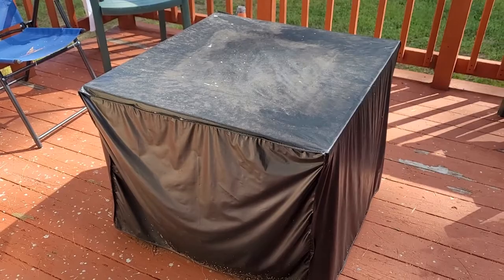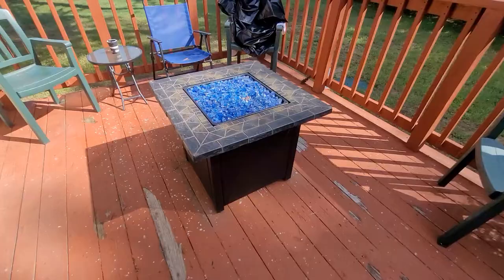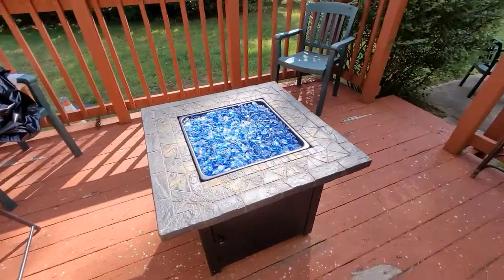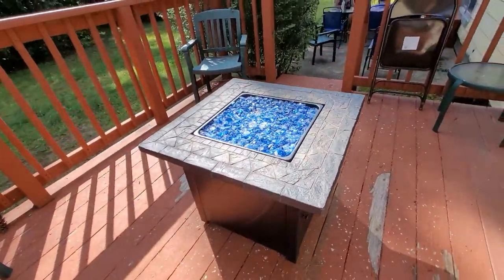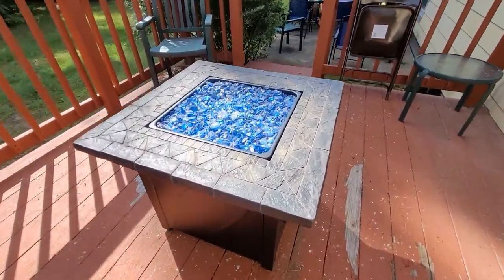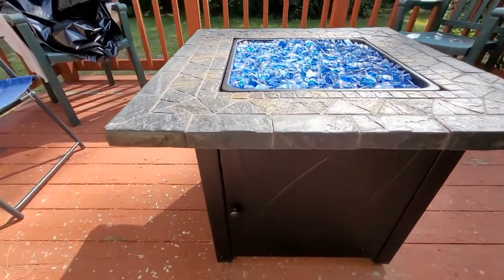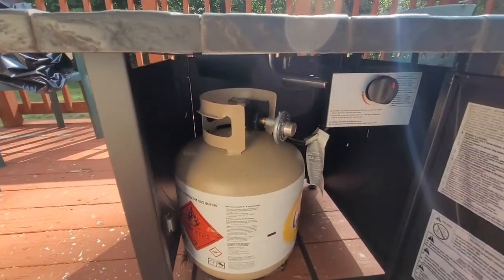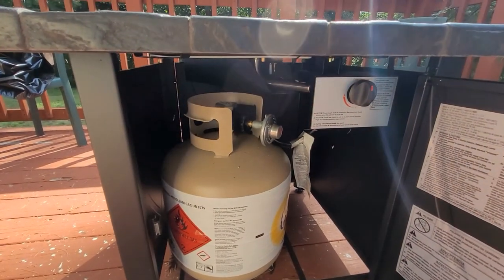Endless Summer 30 Fire Pit Blue Fire Glass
Alloy Steel
Brand Endless Summer
Shape Square
Item Weight 67.7 Pounds
Fuel Type Liquefied Petroleum Gas
30,000 BTU propane gas fire pit, square black steel firebowl
12 lbs of blue fire glass and light duty PVC vinyl cover included
Sleek steel side panels to conceal propane tank (20 lb tank not included)
Safety valve and piezo ignition for easy start
Table dimensions: 30 inches x 30 inches, height 25.14 inches, weight 67 lbs